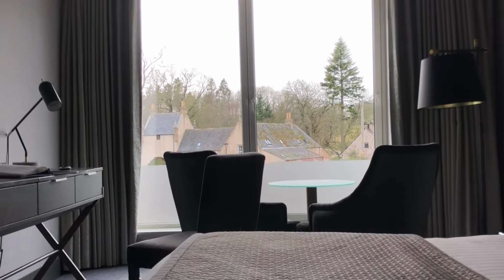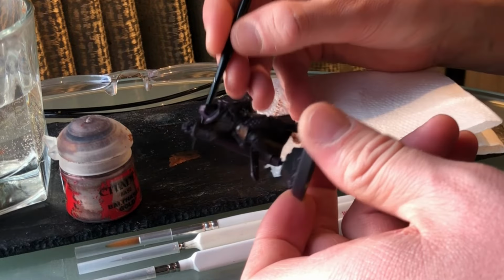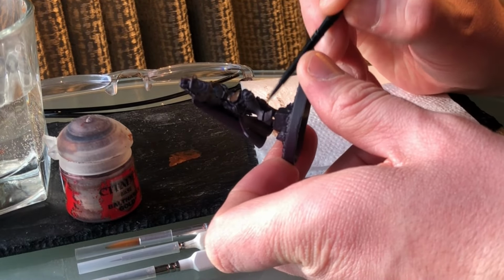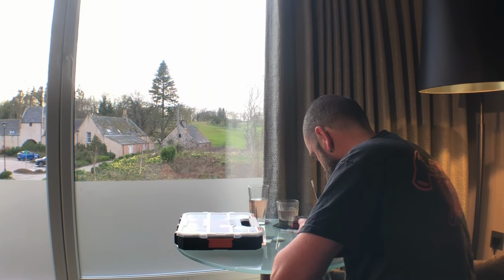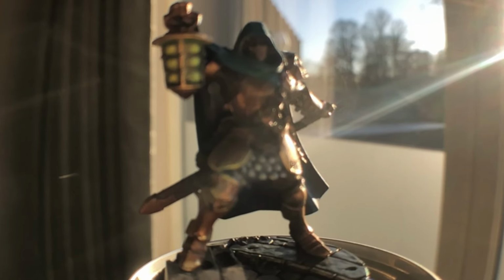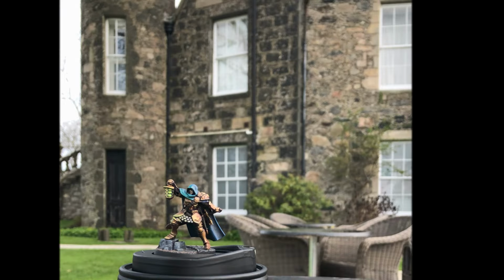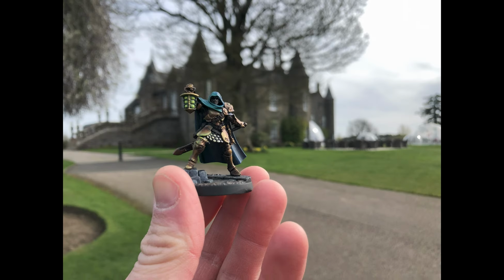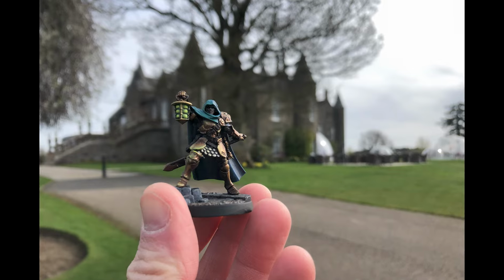Hobby Holiday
This is a chill video of painting on holiday. When permitted I like to take some hobby kit, It’s a way of unwinding at the end of a busy day. On this long weekend to Oldmeldrum I’ve taken a stripped back collection of paints, almost like an unplugged album. Since we are staying in a Country Manner, I felt it fitting to paint an Age of Sigma Fantasy model, this is Calthia Xandire the Truthseeker.

Black
Dark Sea Green
Deck Tan
Chocolate Brown
Japanese Unif. WWII
Black Red
Ice yellow
Deck Tan
Royal Blue
Yellow Green
Vallejo Game Color
Dead white
Abyssal Turquoise
Citadel Colour
Balthasar Gold
Retributour Armor
Stormhost Silver
Agrax Earth shade
Brushes
Citadel: Starter Brush
ArmyPainter Wargamer: Monster Brush
Regiment Brush
Insane Detail